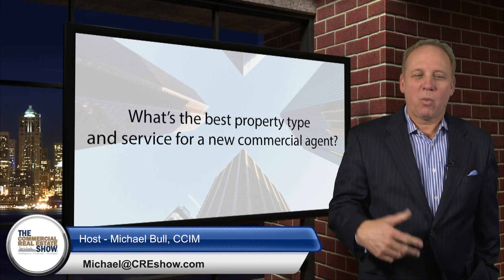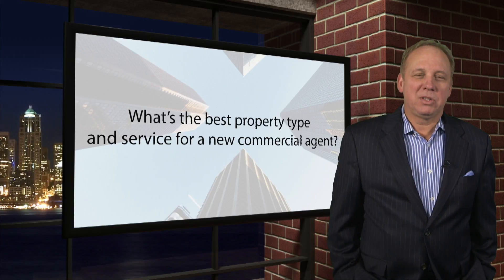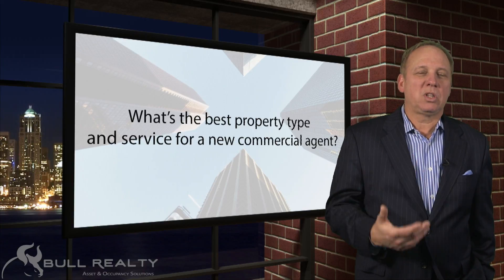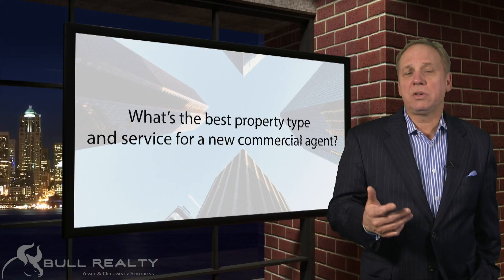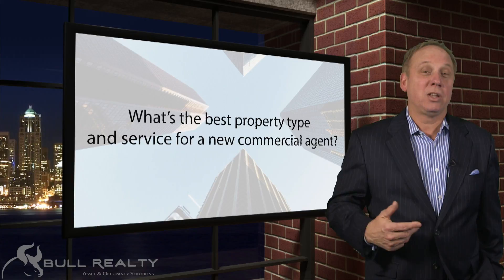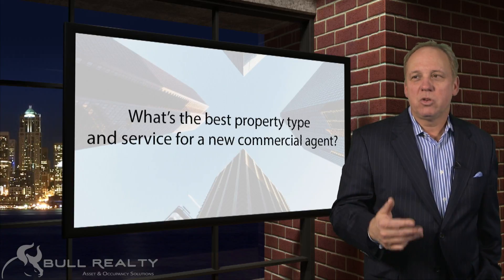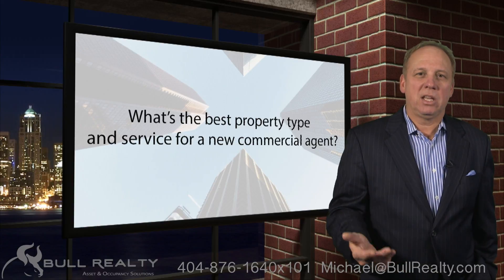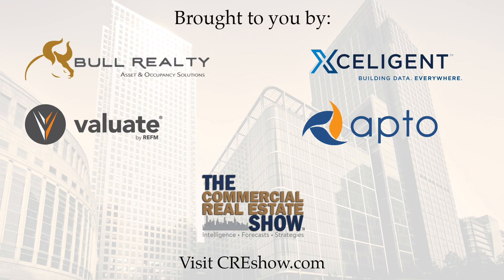What's the best property type and service for a new commercial agent?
Appreciate the video? See if they might be of value to you, or your referrals.

You’ll know who’s on the show and what it’s about.